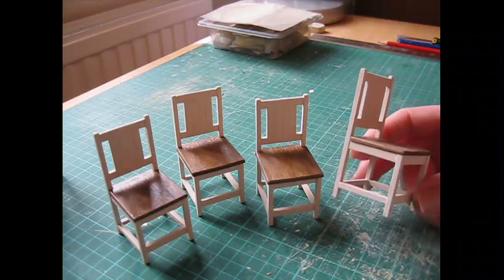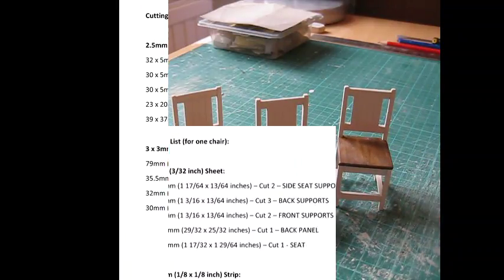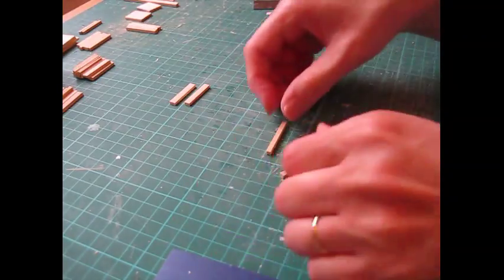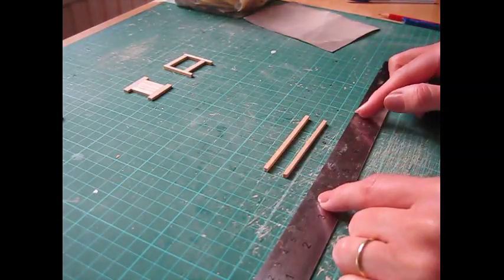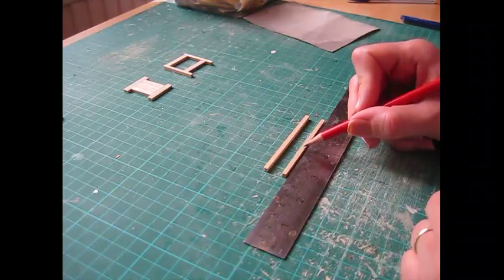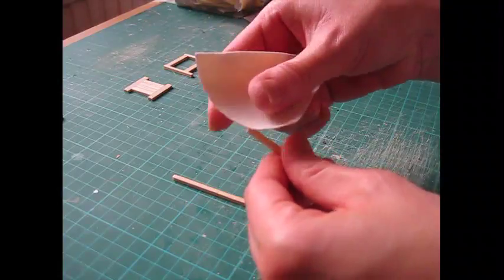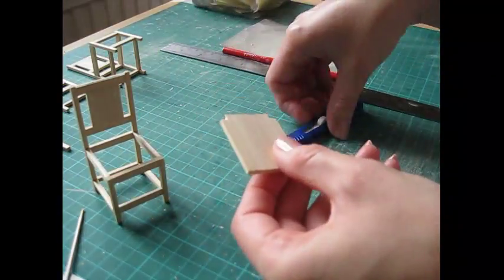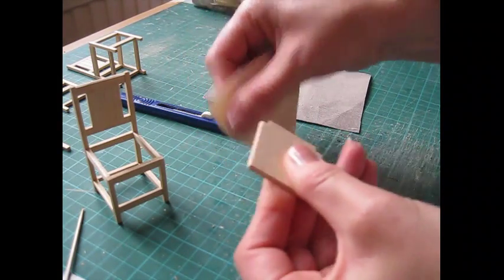1/12th Scale Table & Chairs Tutorial - Part Two - Chairs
These lovely chairs work well as part of a dining room or kitchen set or on their own as part of a room display.  I have made four chairs to go with the table, shown in part one of this tutorial, but six chairs will fit if you would like more place settings.  I hope you have a lot of fun with this project.

As always, if there’s anything you’d like to see a tutorial for, please let me know and I’ll do my best to include it.